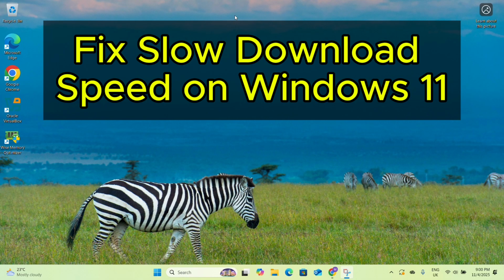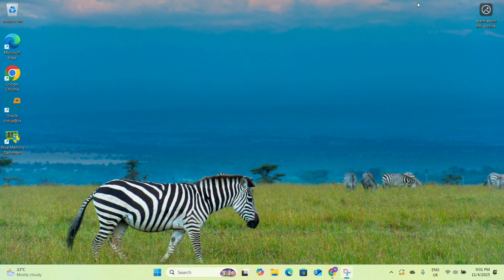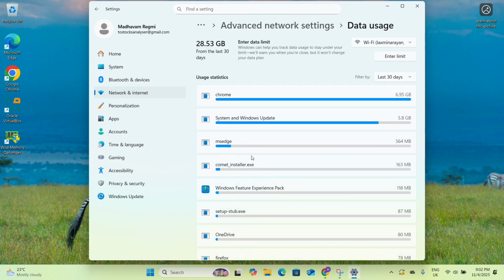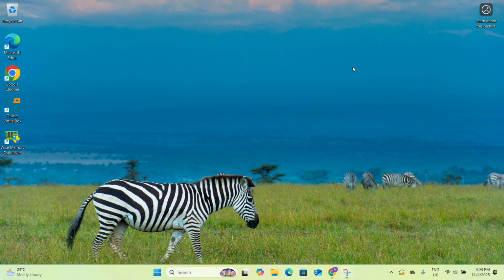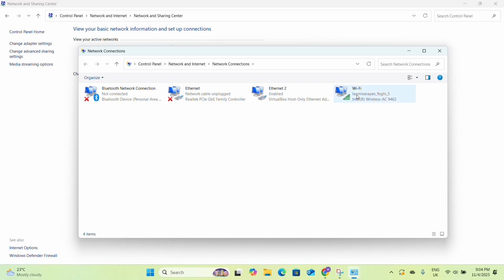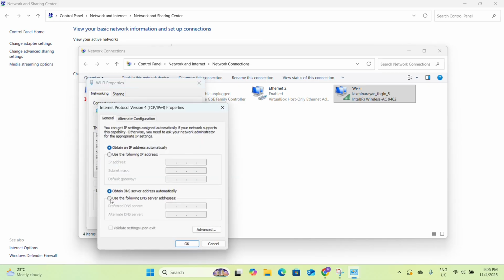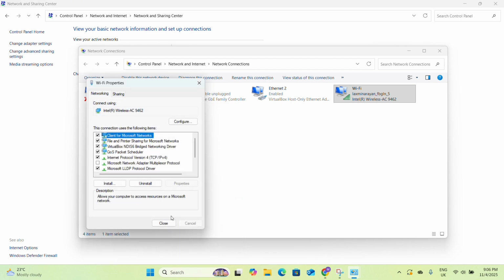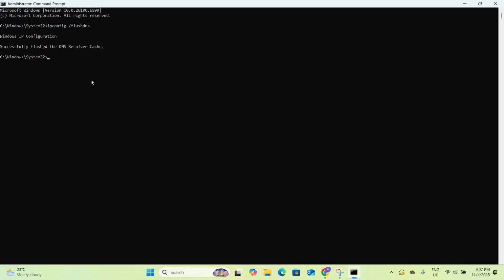How to Fix Slow Download Speeds in Windows 11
In this tutorial, I'll show you how you can fix slow download speed on Windows 11. This error usually occurs on Microsoft Store, Google Chrome and Microsoft Edge.